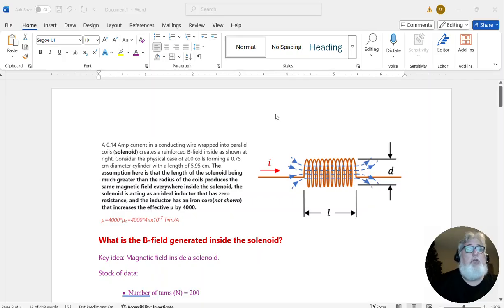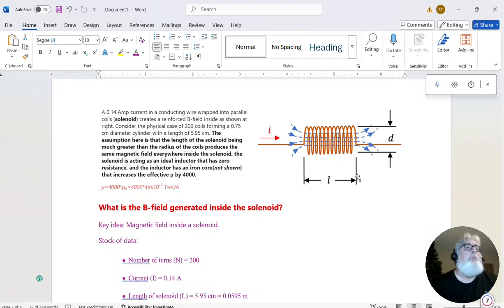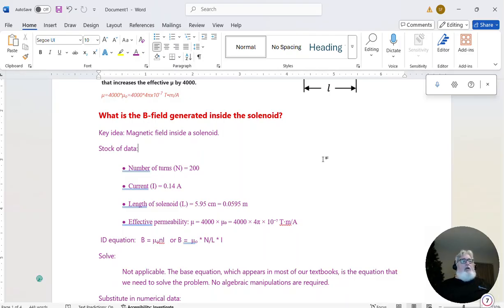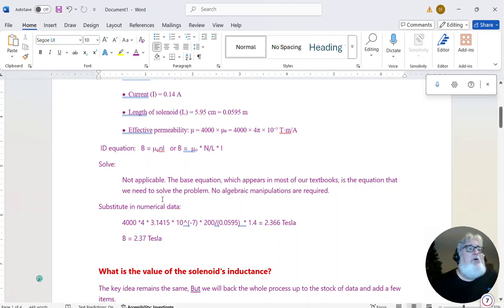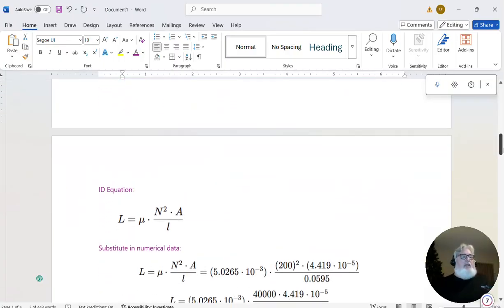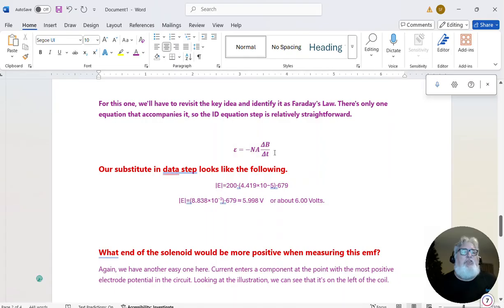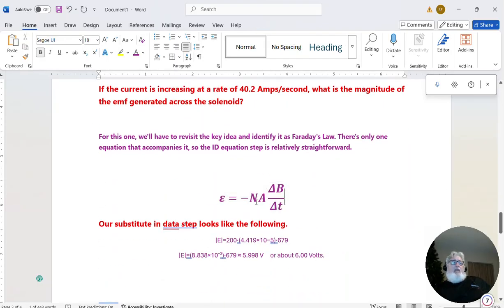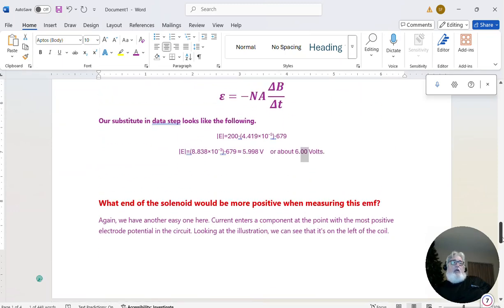Solenoid Problems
In this video I run through and work out the magnetic field induction and EMF in a solenoid with both constant current and time changing current.